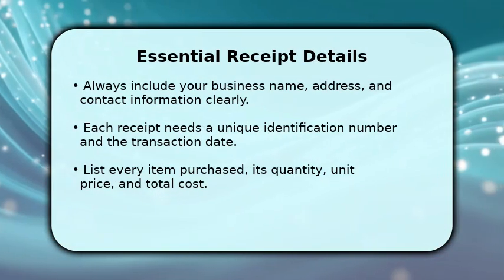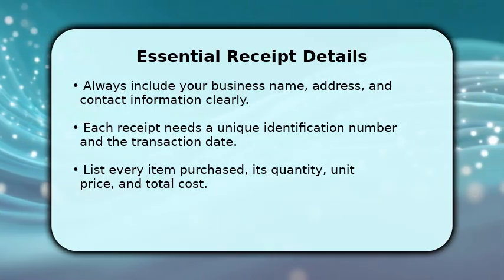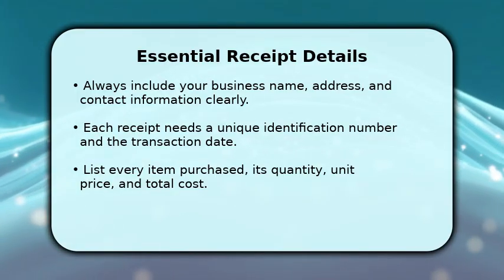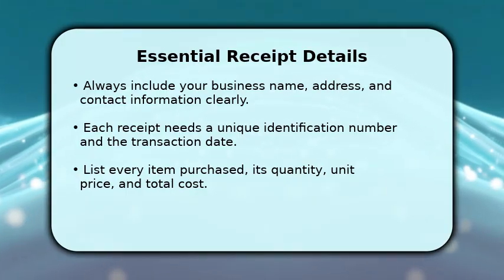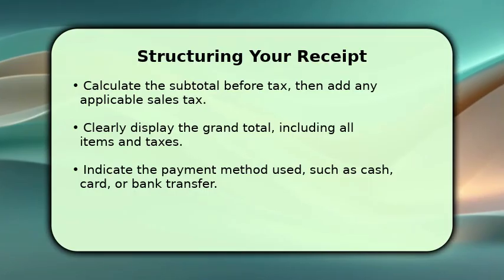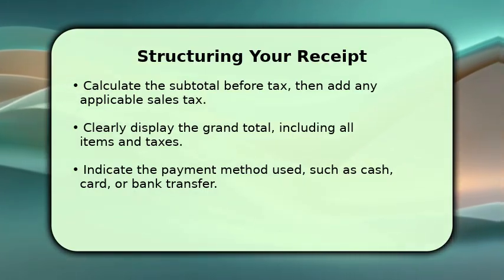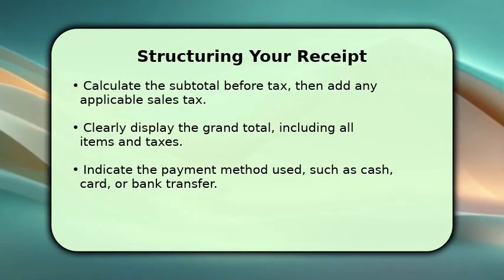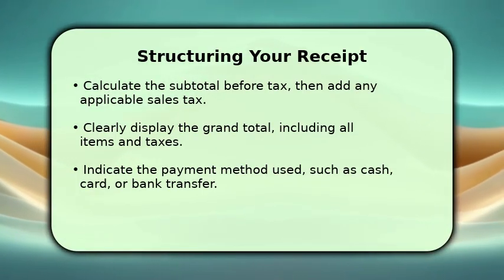How To Make DIY Receipt (Only Way)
Are you tired of using expensive receipt paper for your business or personal use? Look no further! In this video, we will show you how to make a DIY receipt using simple materials that you can find at home. From setting up the printer and paper to customizing the design and layout, we'll cover everything you need to know to create professional-looking receipts without breaking the bank.